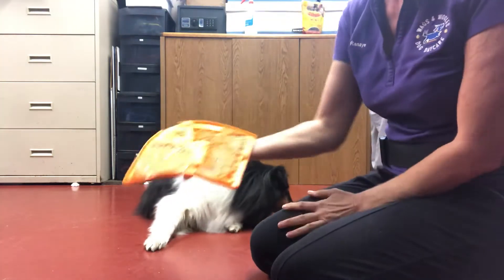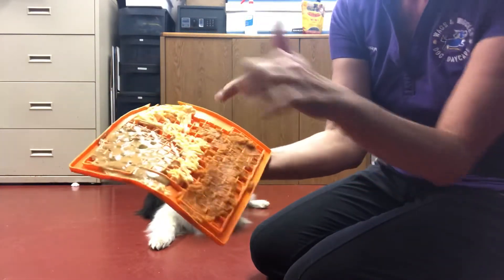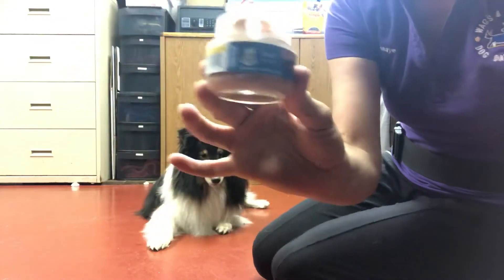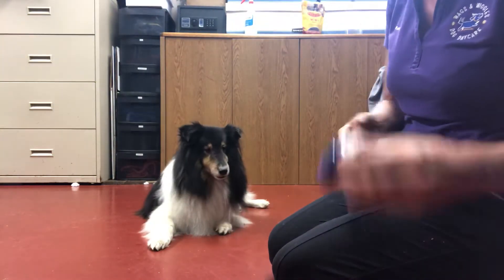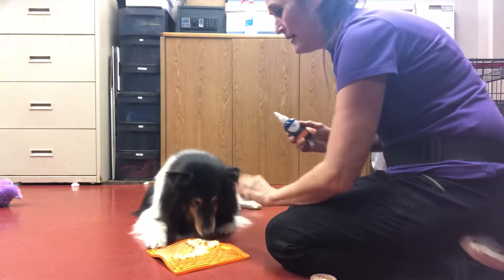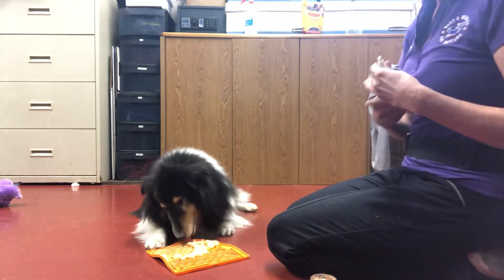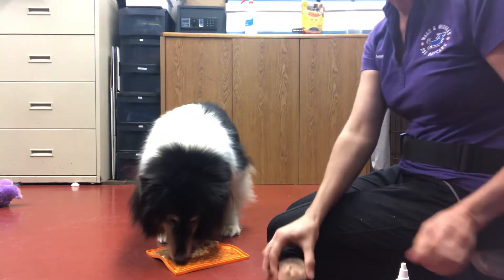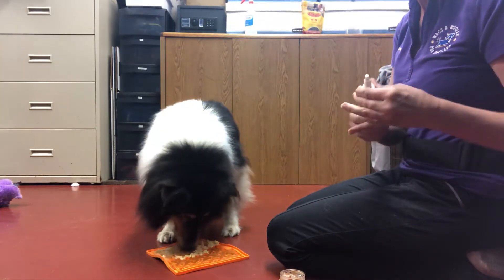October 9, 2020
Ear drops